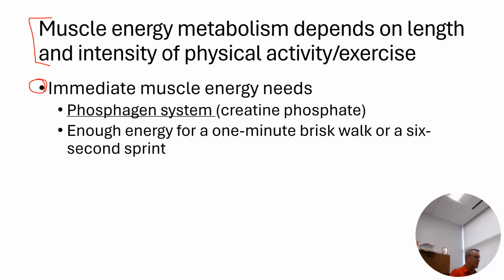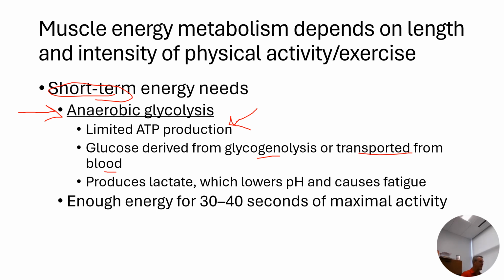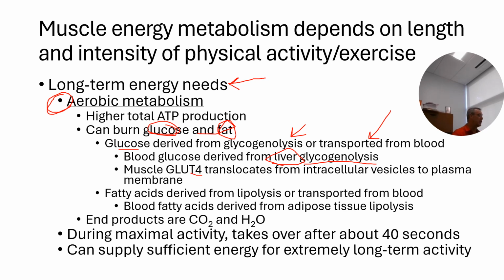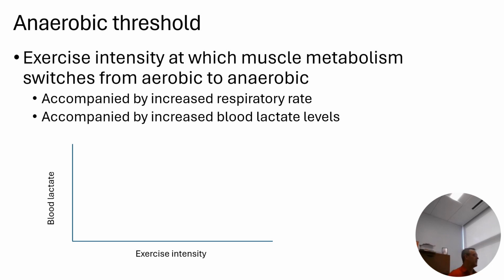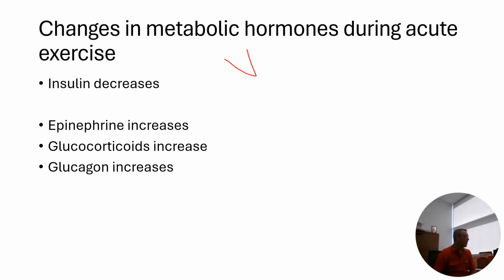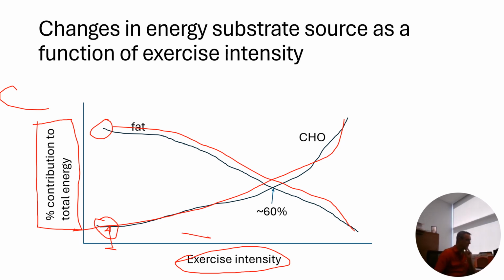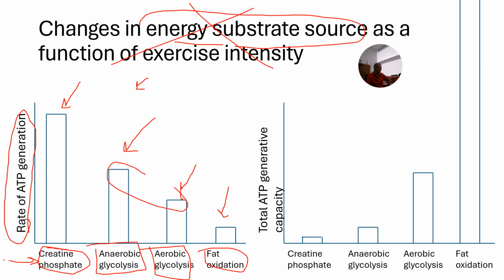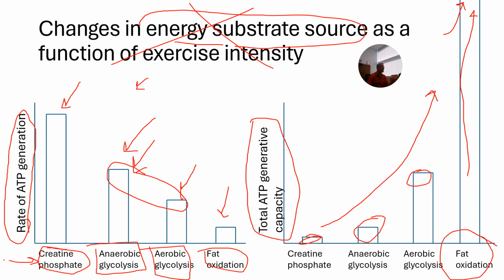Integrative Metabolism: Additional material from Lecture #7